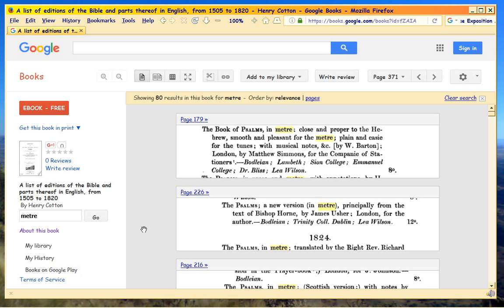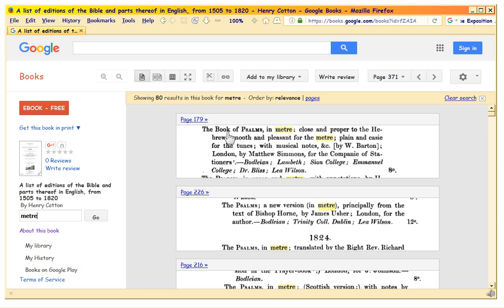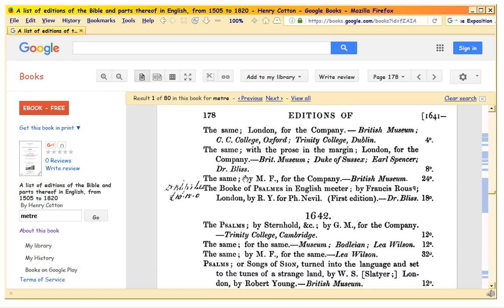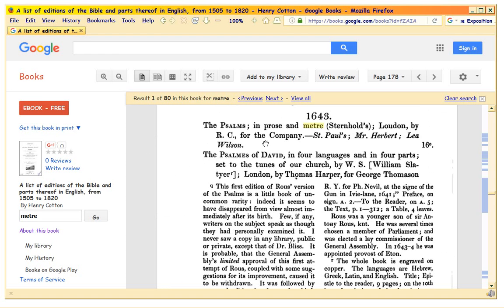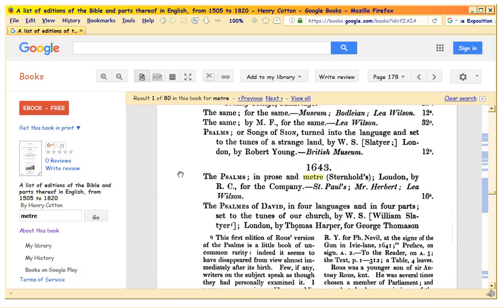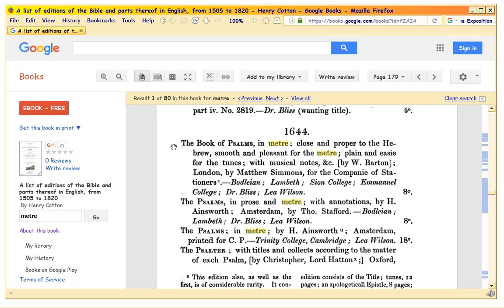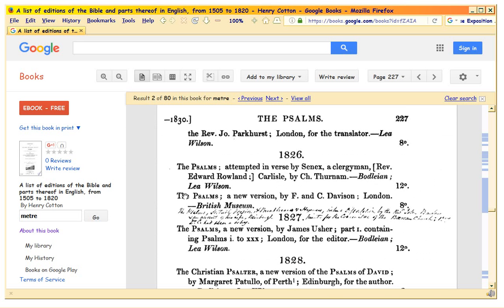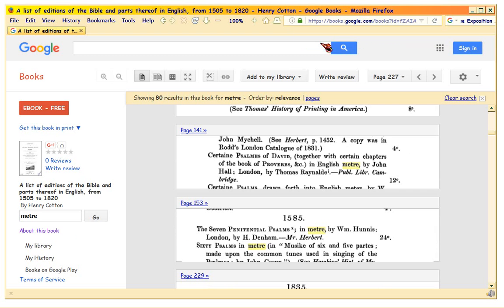Proof of Meter known, survey 1505-1820 Part 1 (of 8)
Watch in HD. Now to shorts demonstrating from that same book that metrical translation was sought after and POPULAR since at least 1549.

This vid covers 1640-42, predicted in Matt24:50 for ho kurios, get the pun? Details are in

.. yet not only the Psalms, but Song of Solomon, Job, Isaiah.. and that you can even BUY at least one of these in Amazon today, so still popular now tho done hundreds of years ago.

Here's another link to same book, might be easier to search but is a pain to read,

There are 8 parts, but I'll combine some of them, with each segment being about 10 mins long so you don't gag.